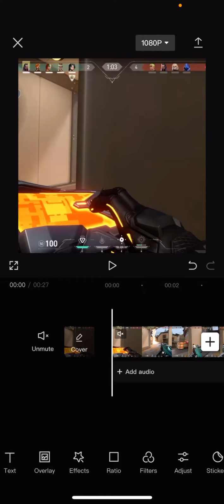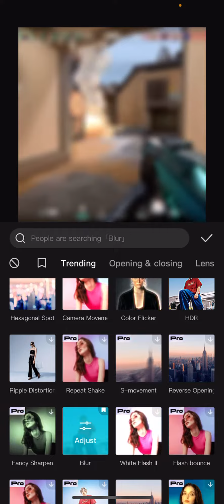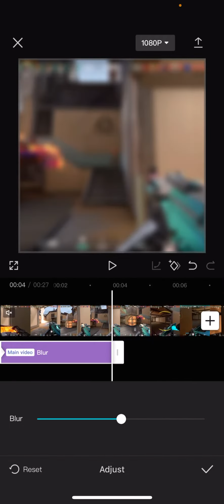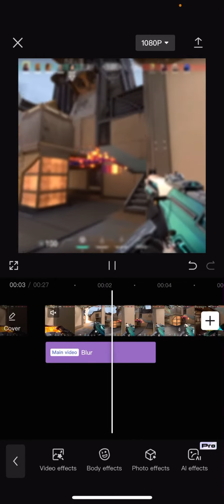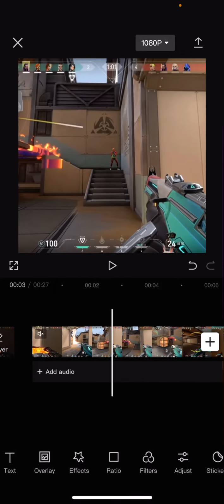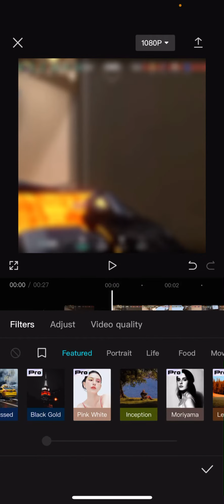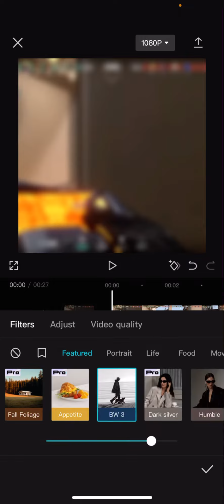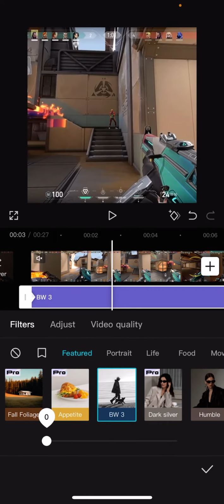~ Unleash Your Video Editing Skills on CapCut mobile: Keyframe Effects and Filters Made Easy!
Unleash your video editing prowess with CapCut mobile as we delve into the art of keyframing effects and filters! In this tutorial, you'll discover how to elevate your videos to the next level using simple yet powerful techniques right at your fingertips.

Keyframing effects and filters can seem daunting at first, but fear not! With CapCut's intuitive interface and our expert guidance, you'll be seamlessly transforming your videos in no time.

Whether you're a beginner looking to add a touch of magic to your creations or an experienced editor aiming to refine your skills, this tutorial is tailored for you. We'll walk you through the process step-by-step, ensuring you grasp each concept effortlessly.

Starting with the basics, we'll show you how to access and apply various effects and filters within CapCut. From there, we'll dive into the heart of keyframing, teaching you how to strategically place and adjust keyframes to achieve your desired visual effects.

Throughout the tutorial, we'll provide helpful tips and tricks to enhance your editing workflow and unleash your creativity. By the end, you'll feel confident in your ability to create captivating videos that stand out from the crowd.

Ready to take your video editing skills to new heights? Join us on this journey and unlock the full potential of CapCut mobile today!

Got questions or need further assistance? Let's embark on this editing adventure together!